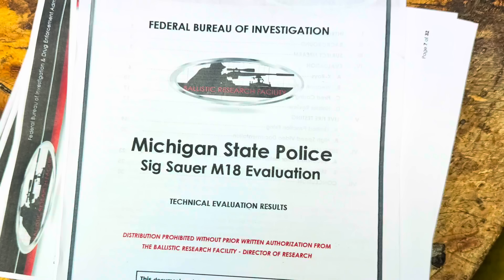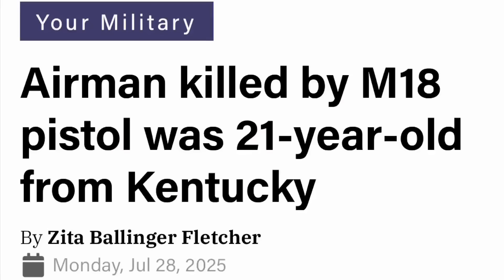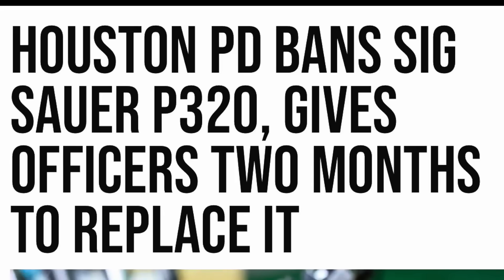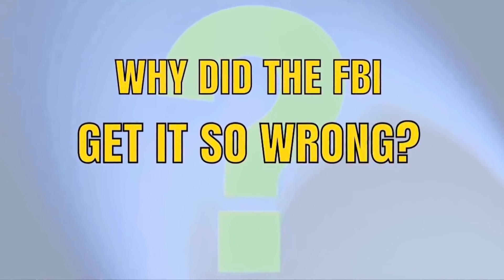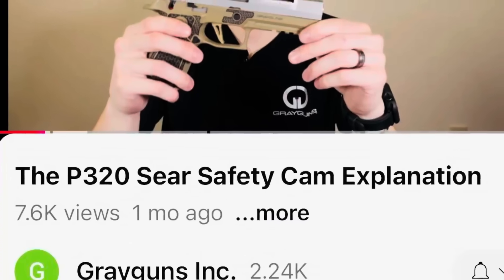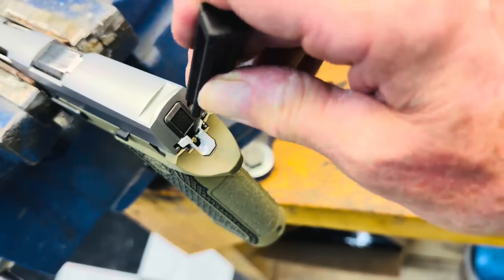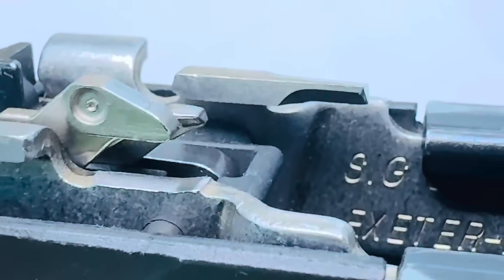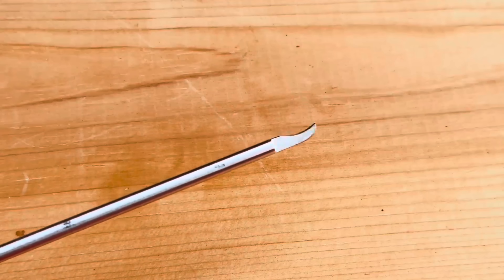P320 Testing - FBI Report & Striker Safety Lock Test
In this video, Bruce Gray discusses select sections of the FBI Ballistic Research Facilities SIG Sauer M18 Evaluation Report for the Michigan State Police.
More